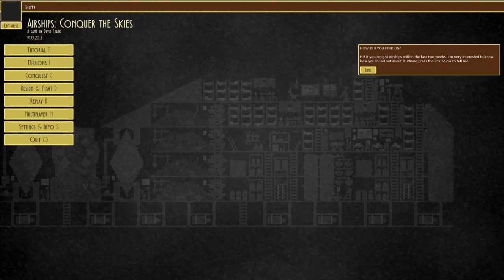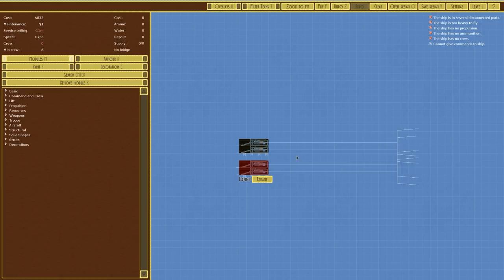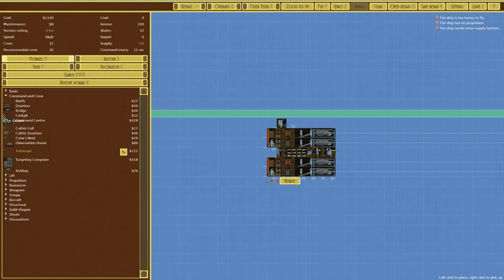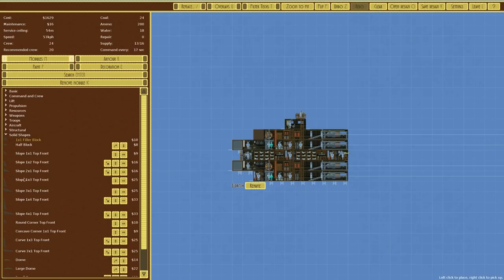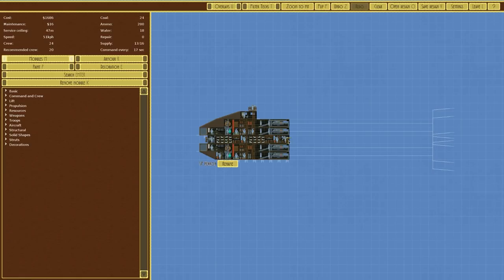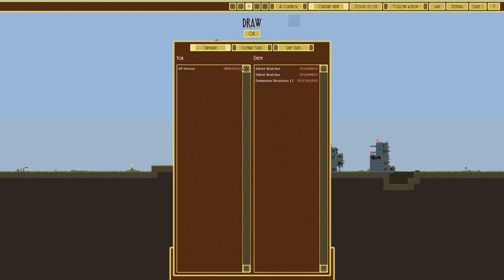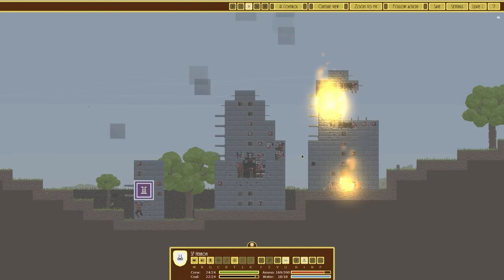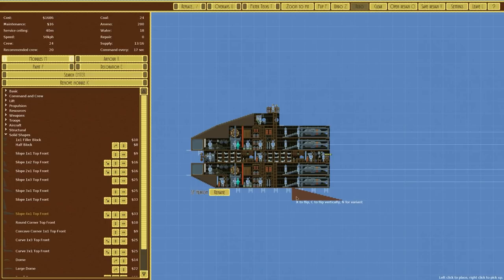Heron Torpedo Boat | Airships: Conquer the Skies - Let's Play / Gameplay